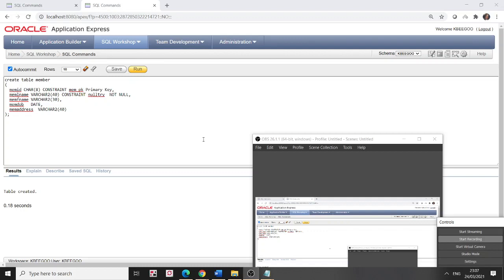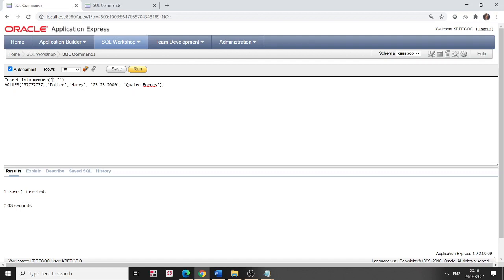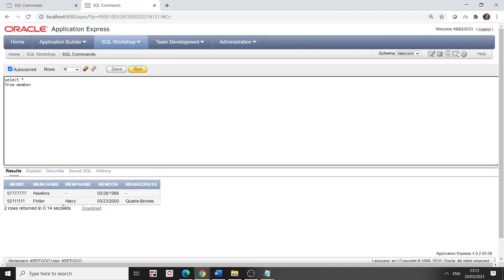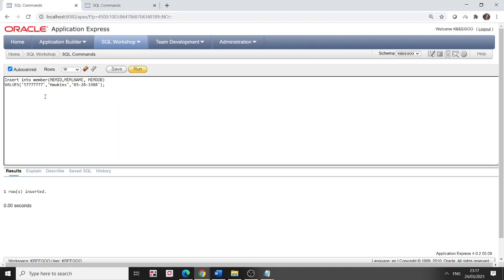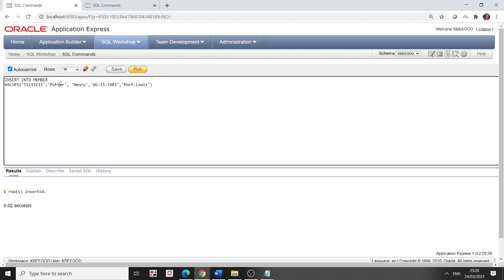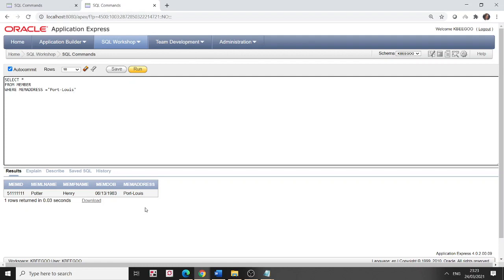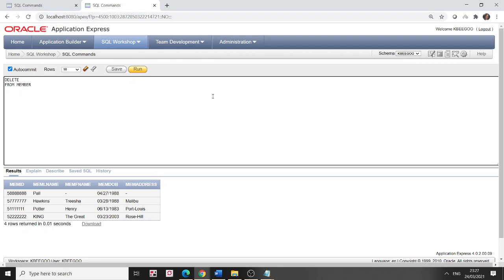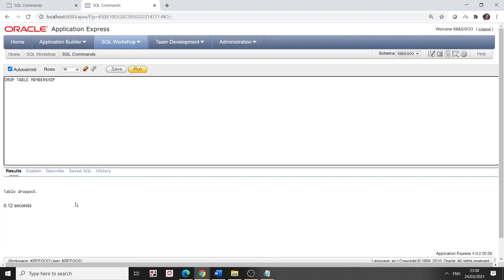Create Delete Drop in Oracle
Table created with NOT NULL
Insertion of records demonstrated
Update a column and multiple columns update explained
An overview of Delete statement has been explained.
Deletion of records and whole table records
Removing table from Database also shown